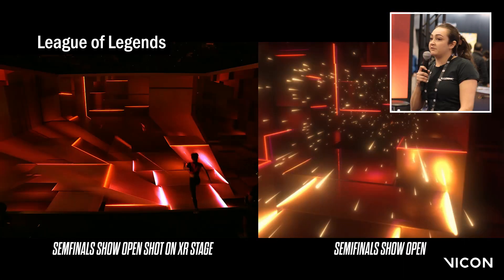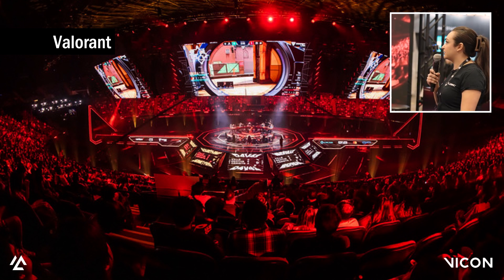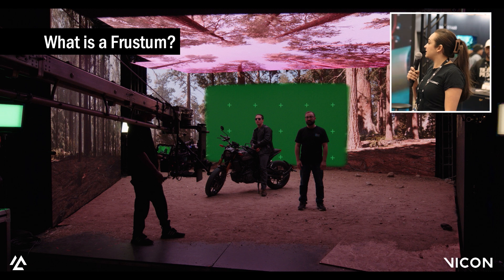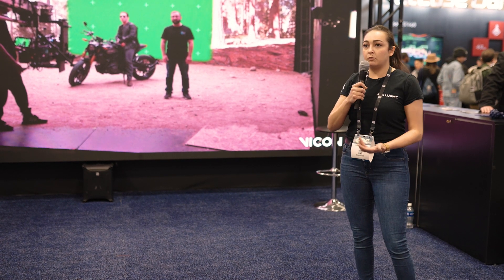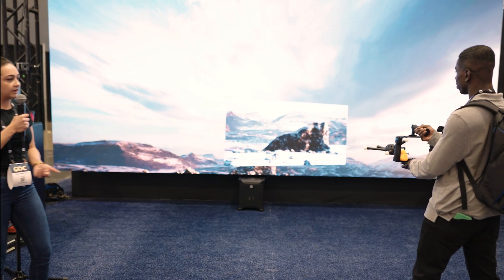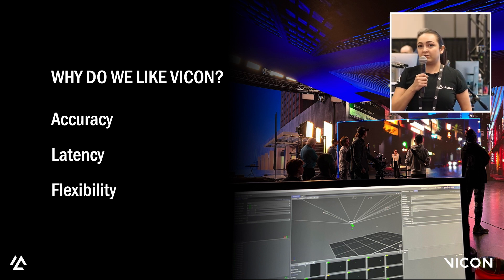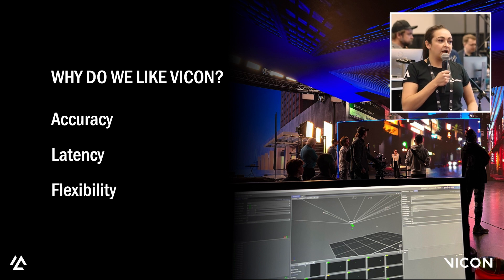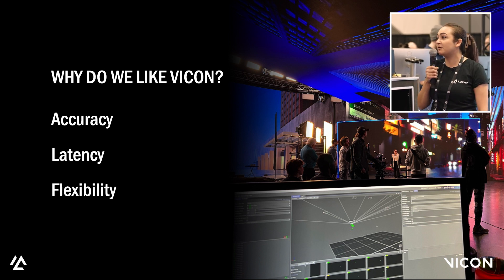Vicon @ GDC 2024: Real Time Camera Tracking | Lux Machina | India Vadher Lowe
At GDC 2024, Vicon hosted a variety of live presentations at our booth, including sessions from India Vadher-Lowe, Lead Motion Capture Specialist at Lux Machina.